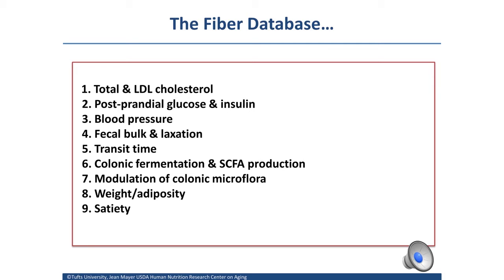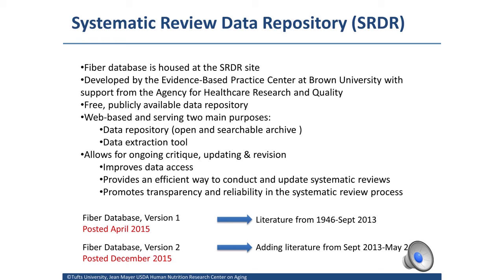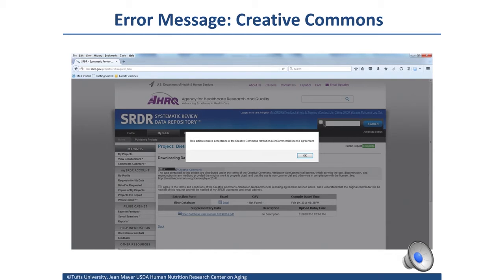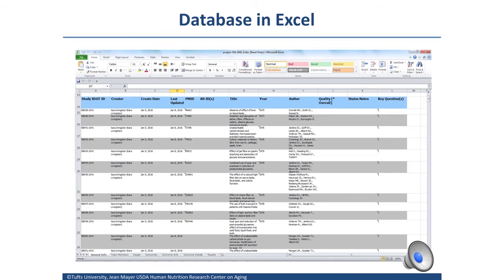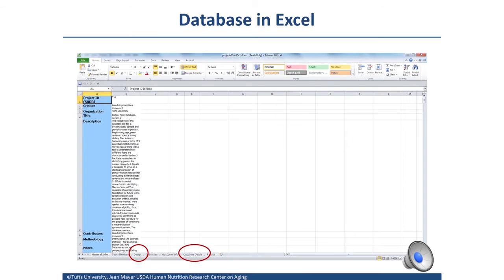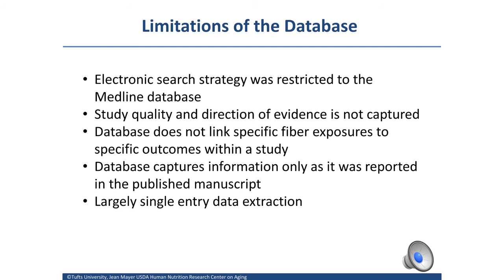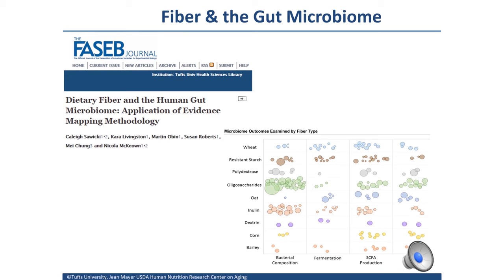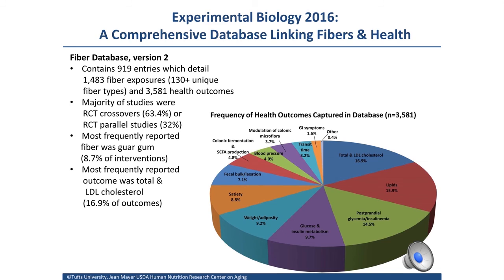Accessing the Dietary Fiber Database in SRDR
This presentation provides instruction on how to access and use this new database which will help to serve as a foundation for future research in the field.